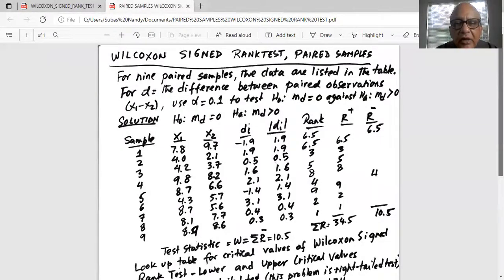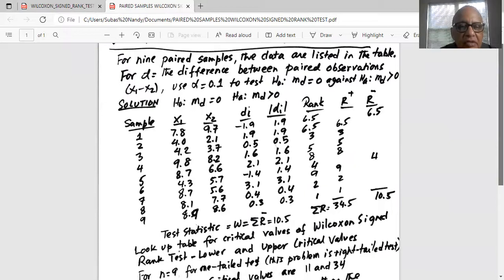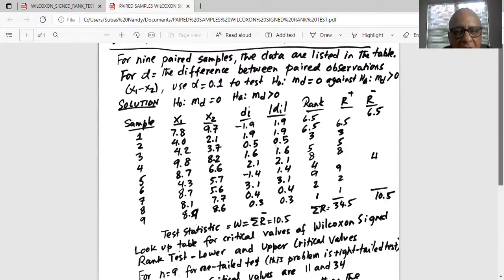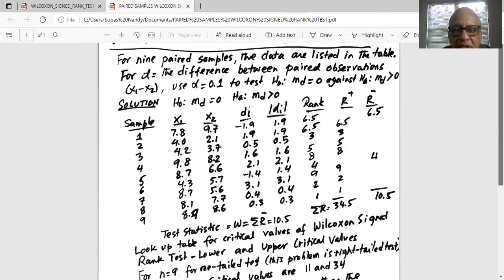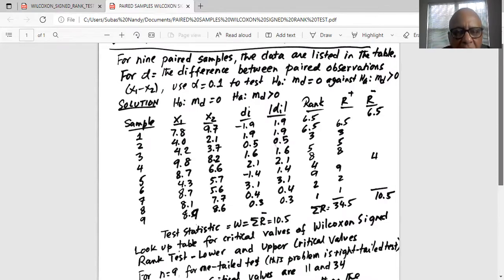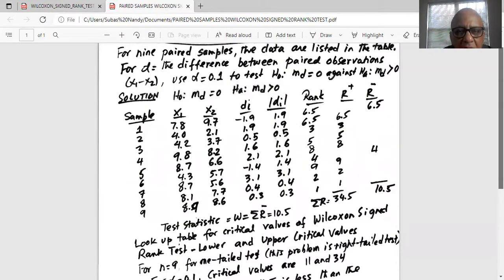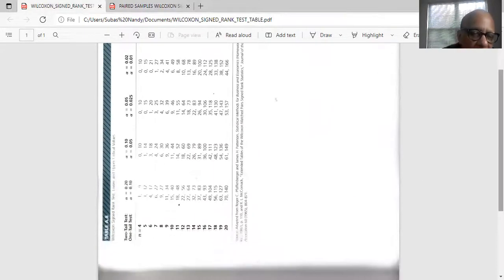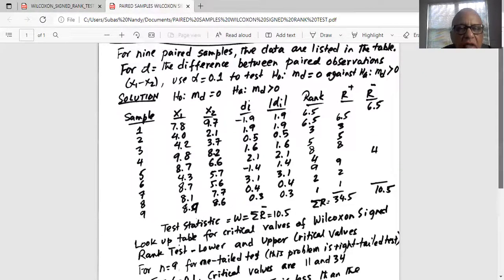WILCOXON SIGNED RANK TEST FOR PAIRED SAMPLES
SAMPLE PROBLEM SOLVED